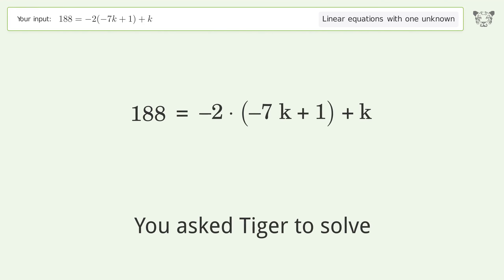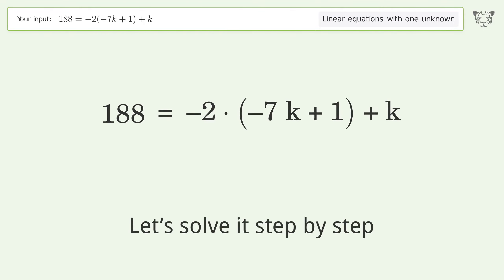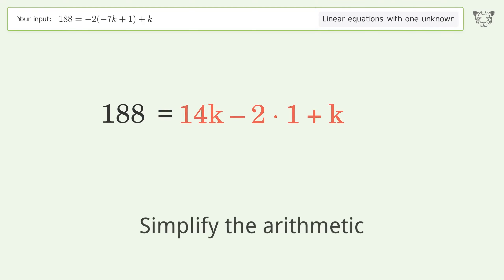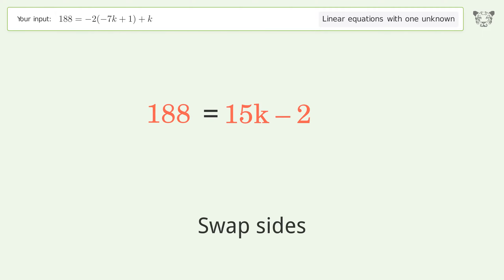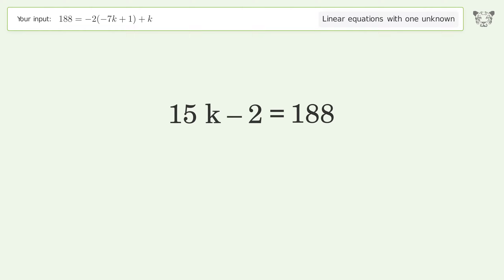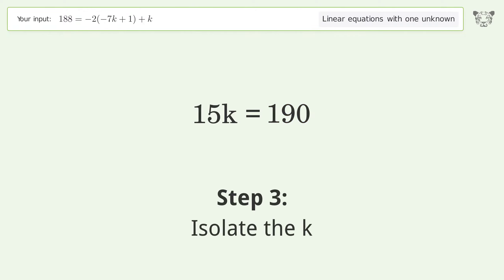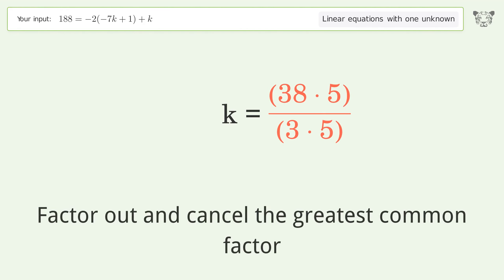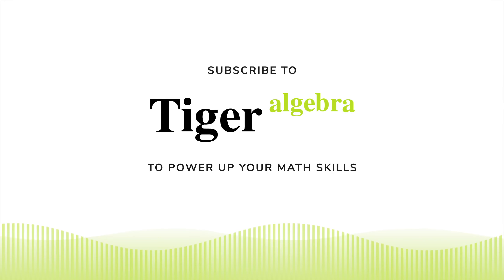Linear equation with one unknown: Solve 188=-2(-7k+1)+k step-by-step solution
Solving 188=-2(-7k+1)+k using the linear equation with one unknown solver

for a step-by-step and more tips and tricks for dealing with linear equations with one unknown.